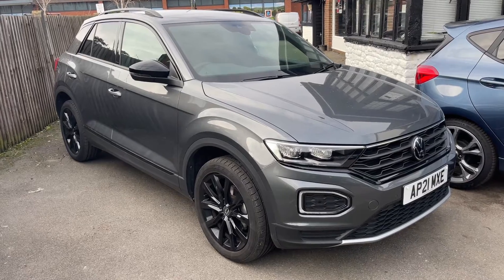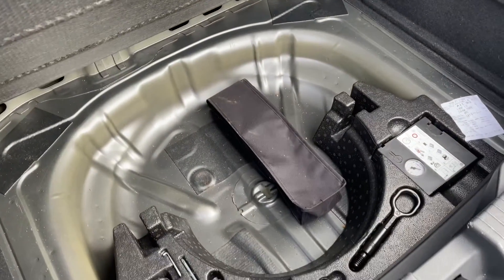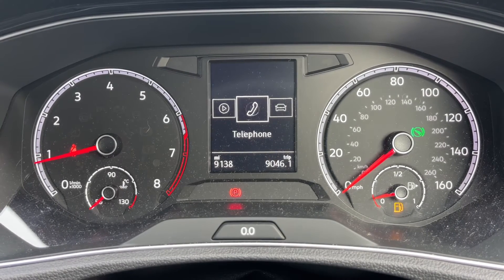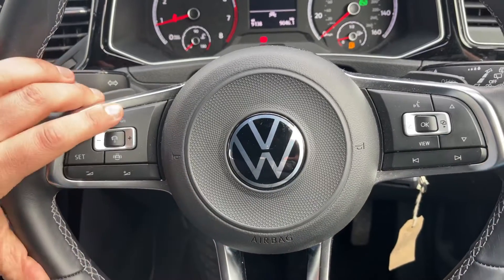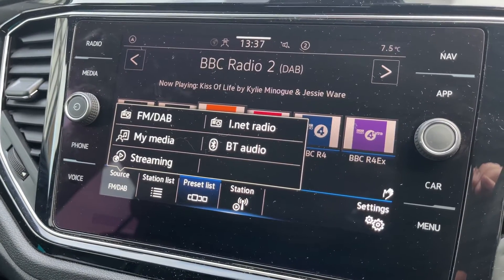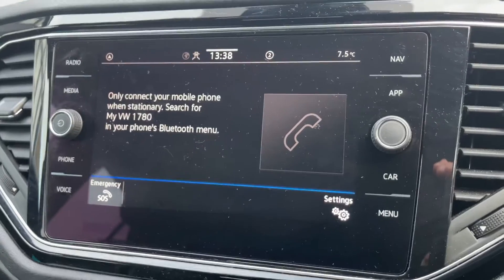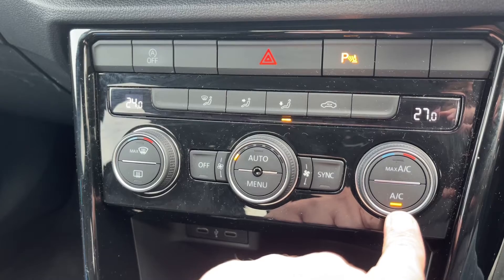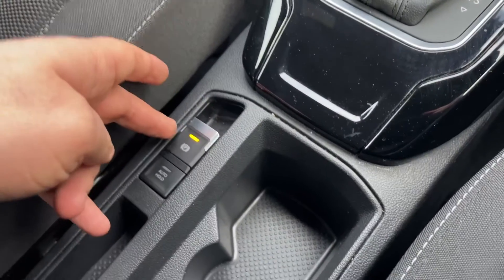Volkswagen T-Roc AP21MXE